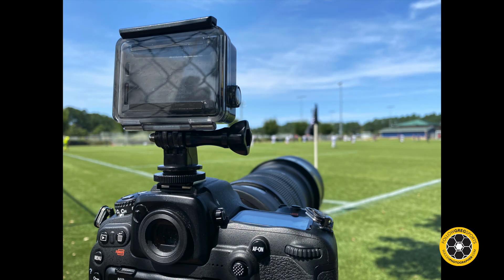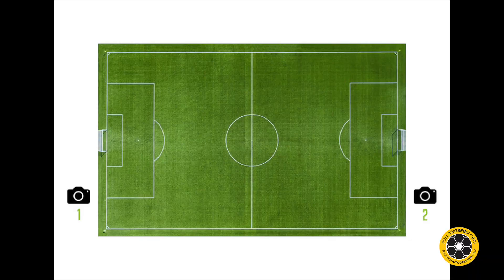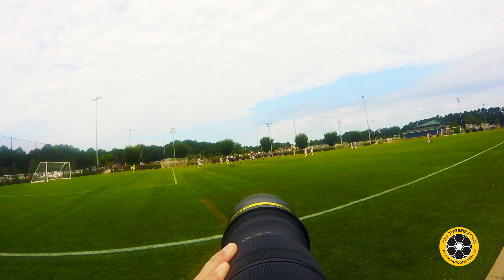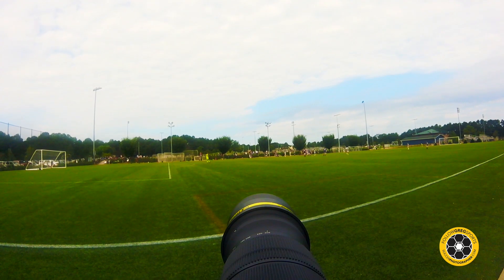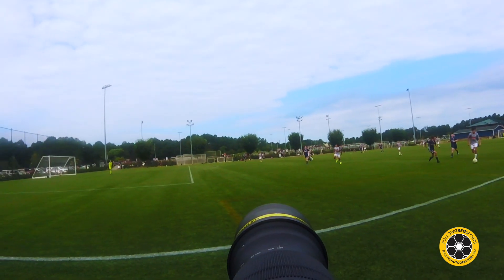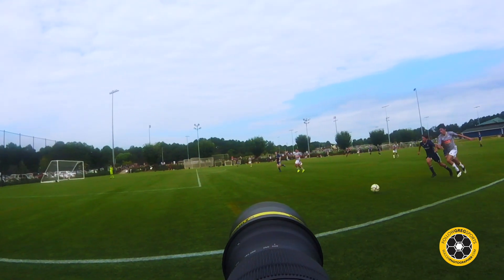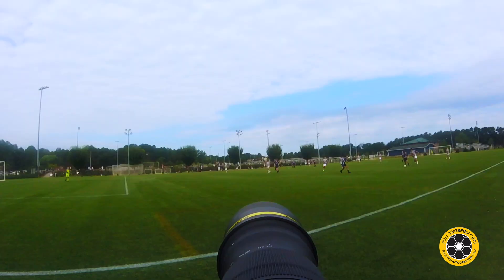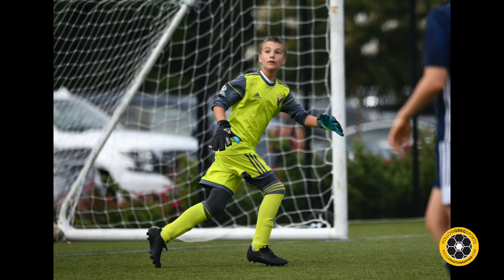Soccer Photo Tip: Anticipating the Shot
See an example of how understanding the dynamics of the game and the game you are shooting in particular can make a difference in capturing great action soccer photos.